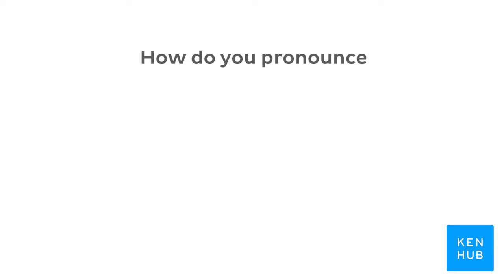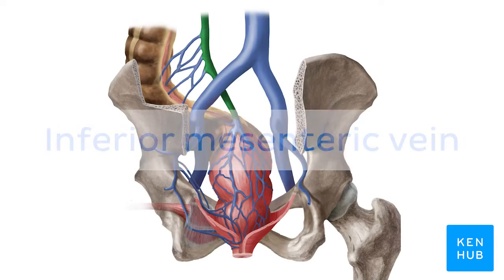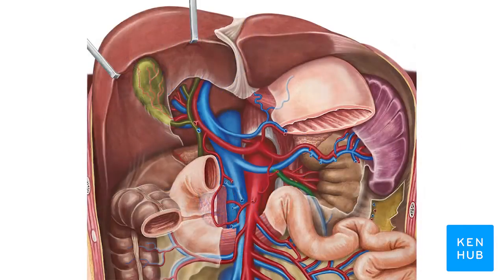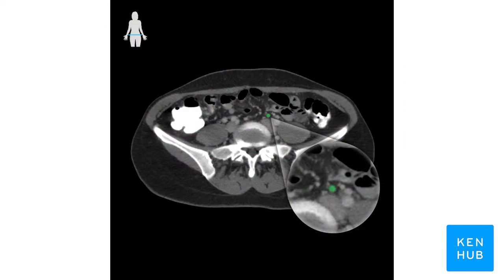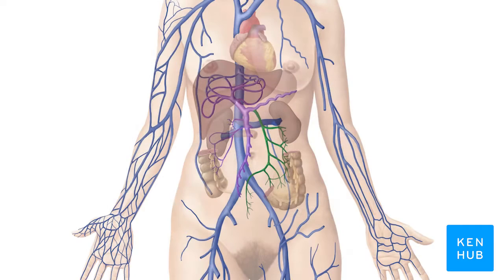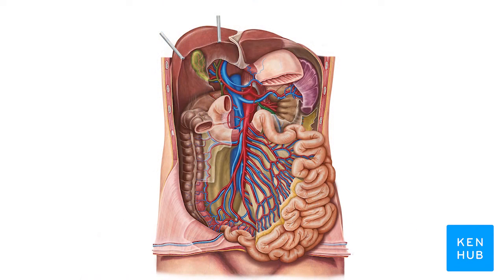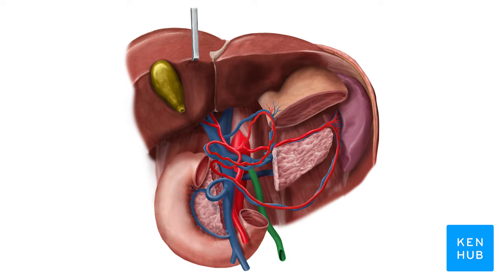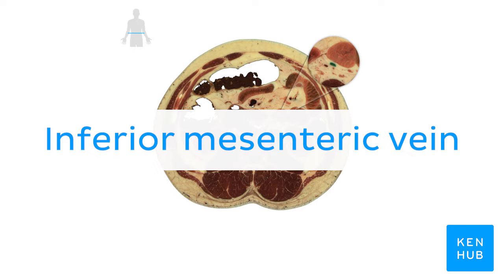Inferior mesenteric vein | Anatomical Terms Pronunciation by Kenhub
Want to learn more about the paracentral sulcus?

Oh, are you struggling with learning anatomy? We created the ★ Ultimate Anatomy Study Guide ★ to help you kick some gluteus maximus in any topic. Completely free.

Want to test your knowledge on the paracentral sulcus? Take this quiz

Read more on the anatomy of the paracentral sulcus on this complete article

For more engaging video tutorials, interactive quizzes, articles and an atlas of Human anatomy and histology, go